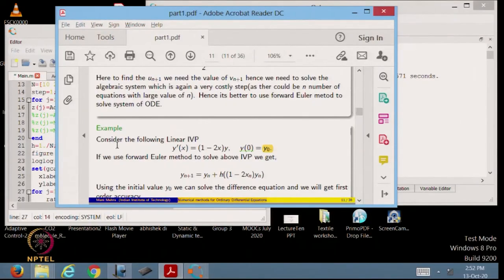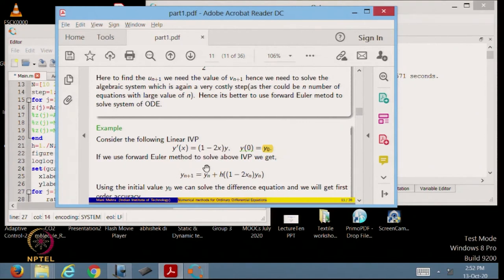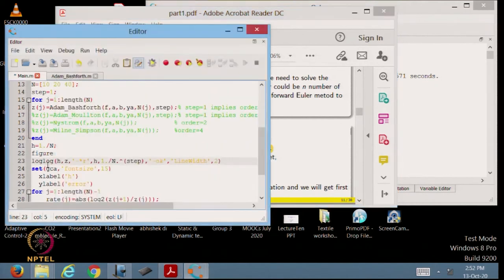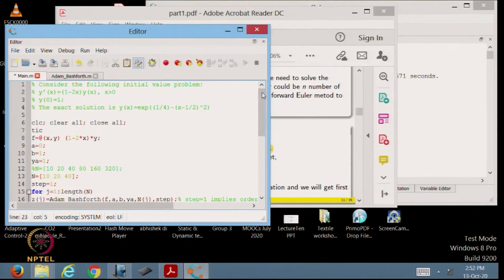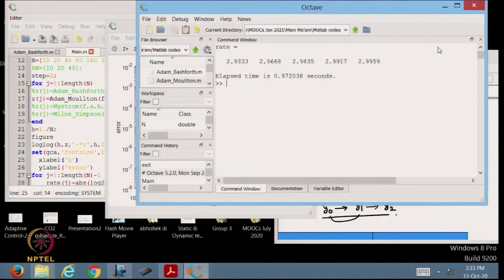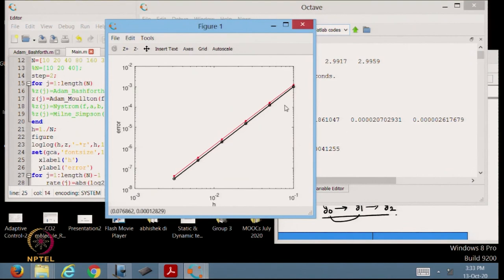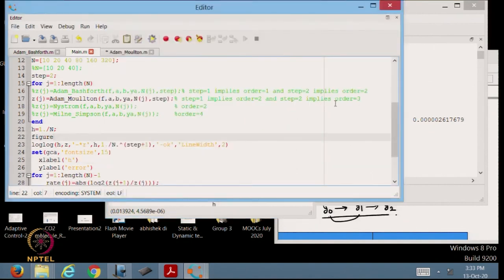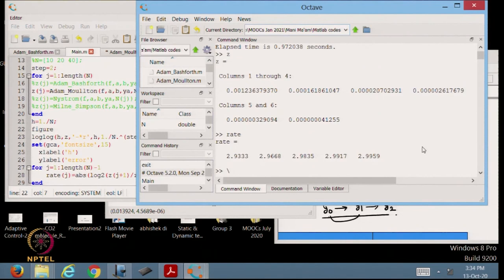Matlab/Octave Code for Initial Value Problems